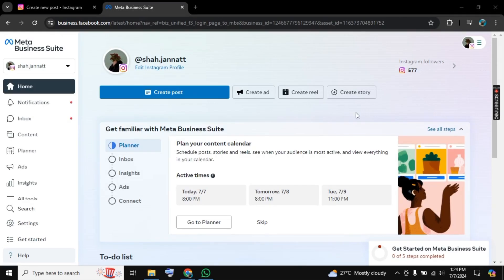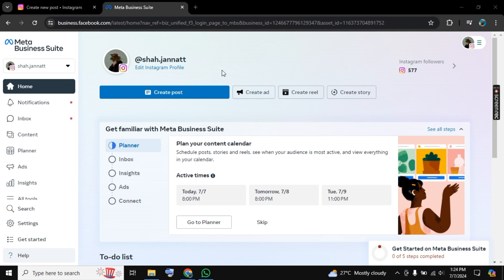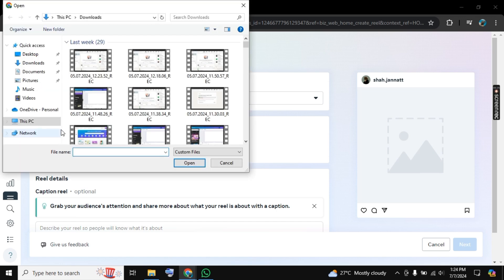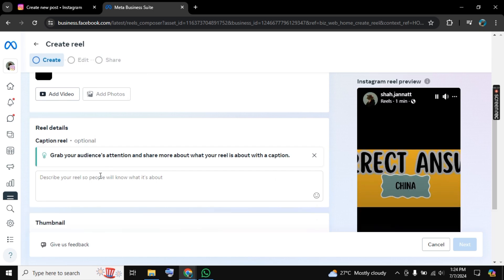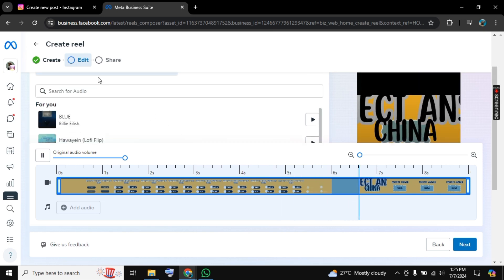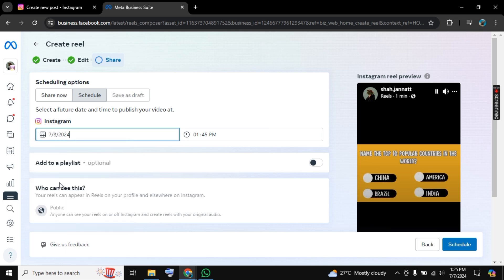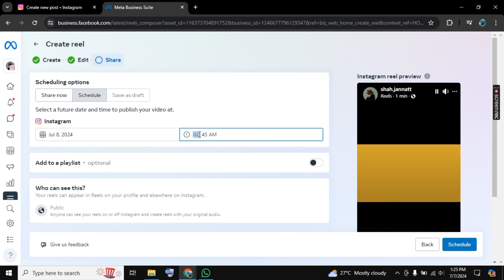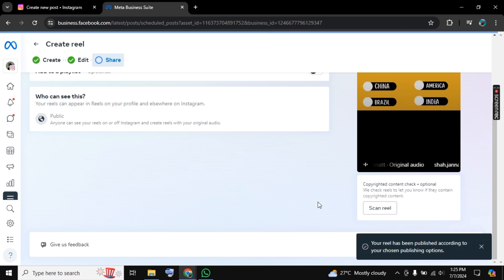How To Schedule Instagram Reels On PC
In this video, "How to Schedule Instagram Reels on PC," we guide you through the steps to plan and schedule your Instagram Reels using third-party scheduling tools compatible with PCs. Manage your content calendar effortlessly. Watch now to learn how to schedule Instagram Reels on PC quickly and easily!